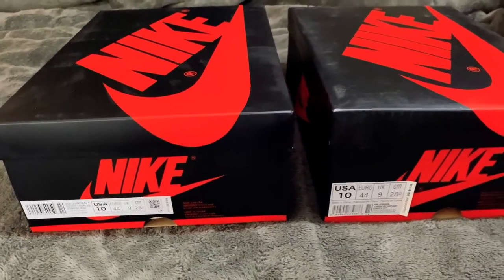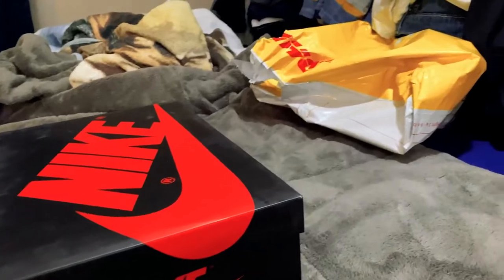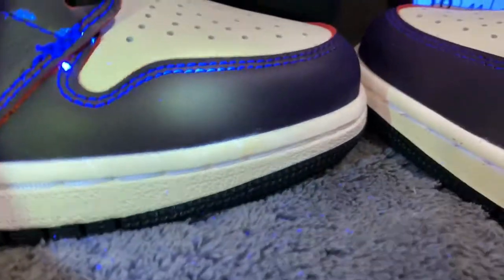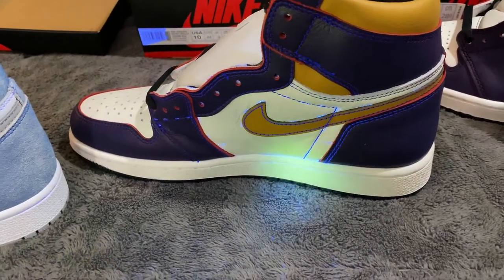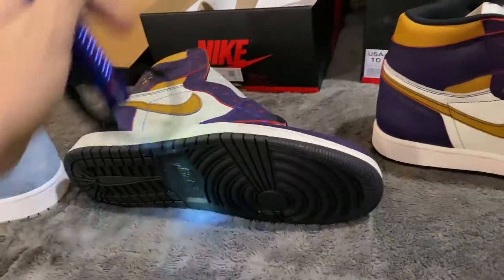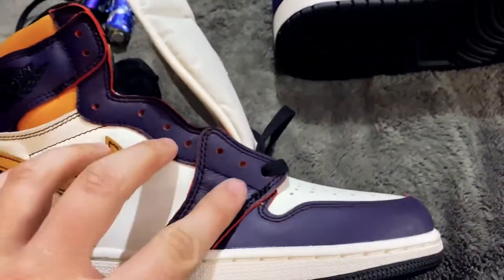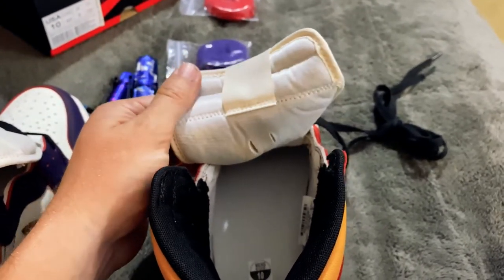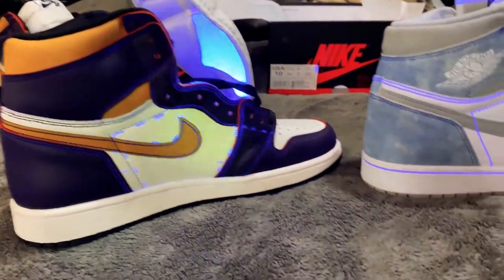Replica vs Retail Jordan 1 High OG (BUY Retail!)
Bought these from a well known rep site and I can say with confidence that they aren’t 1 for 1 reps. They have many flaws as described in the video. I hope you enjoy!